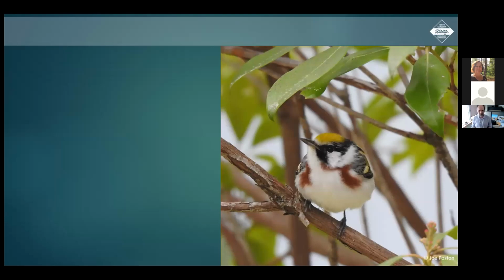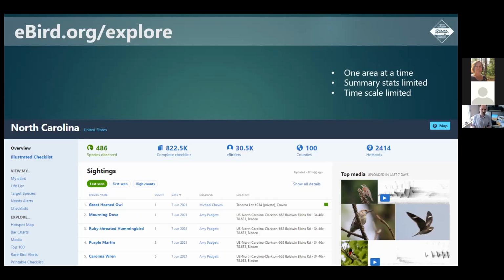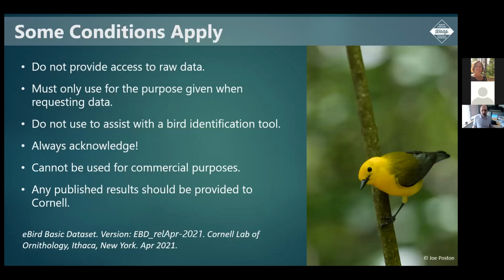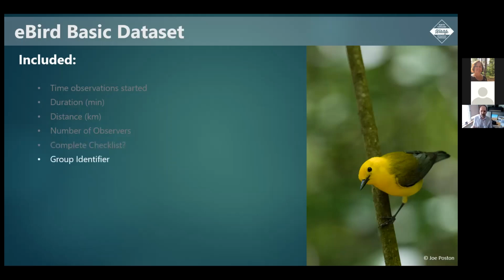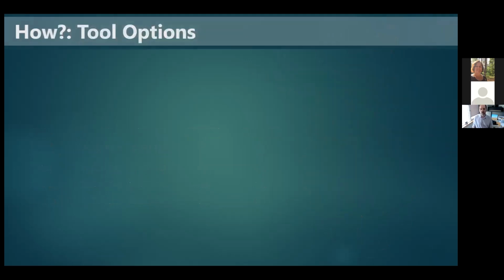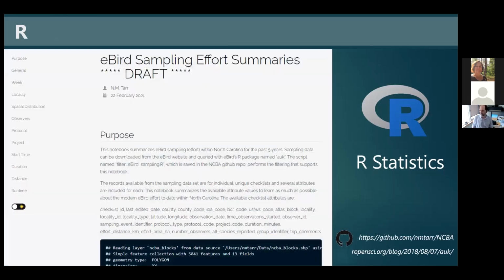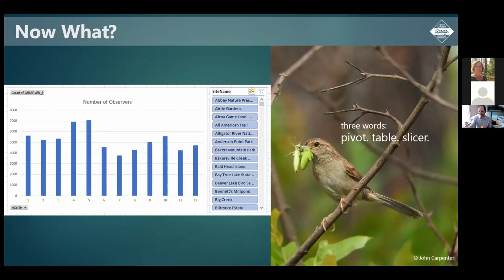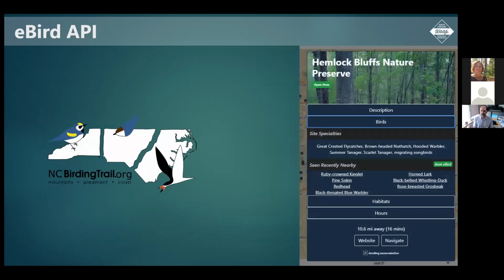The Power of eBird: Relevancy through quantifying birders and birding- Part 2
Part 2: There are several ways to acquire, sort, and analyze eBird data. From using the eBird website to downloading raw data, we’ll discuss ways to get basic statistics for your state, region, or site, and the different levels of technical resources required. After an overview of options and caveats, we’ll leave plenty of time for questions.